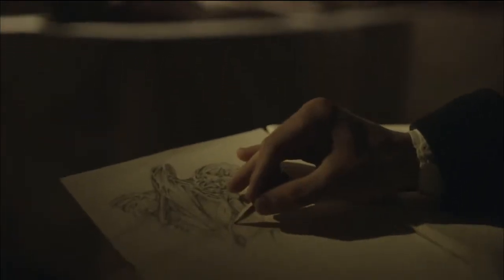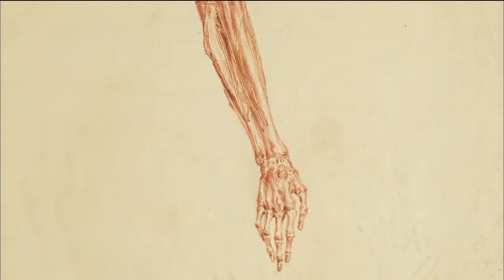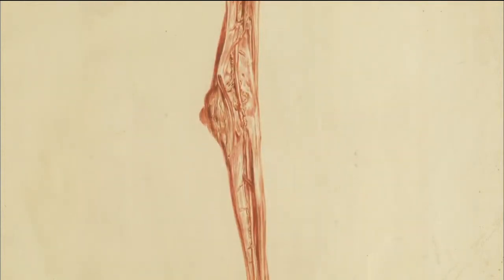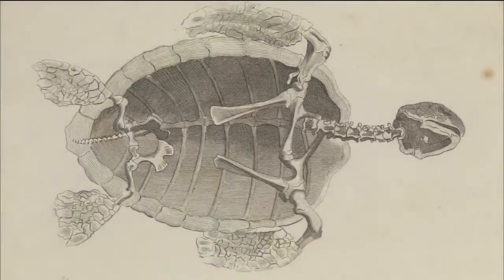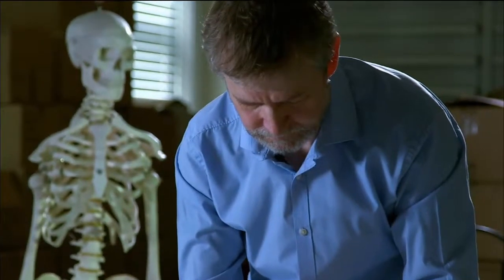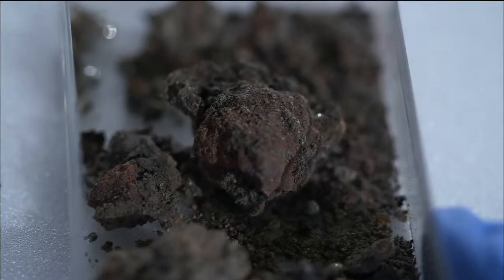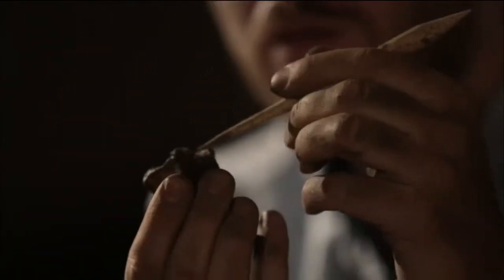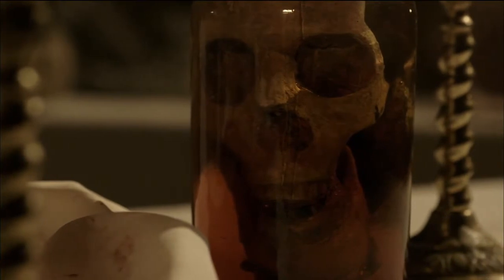Did an experimenting anatomist leave bones under Ben Franklin's house?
Dr. William Hewson might be considered the "Father of Hematology," but he may not be a household name like his one-time neighbor Ben Franklin. Hewson --a revered anatomist and surgeon-- conducted extensive research into the human lymphatic system and his detailed findings were recorded by leading anatomical artists of the 18th century. Could the remains of Hewson's research specimens be the source of the mysterious pit of bones under his house? Or was his famous neighbor to blame?